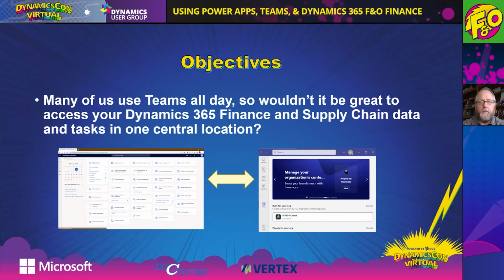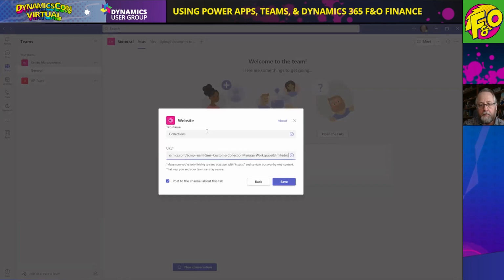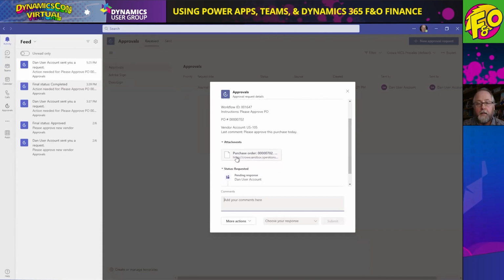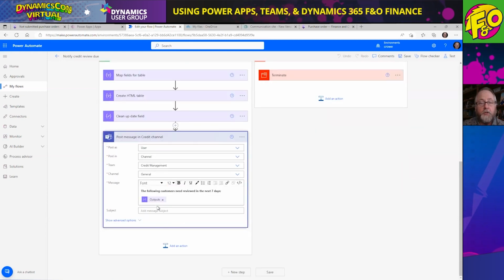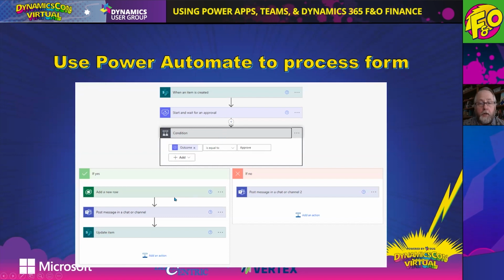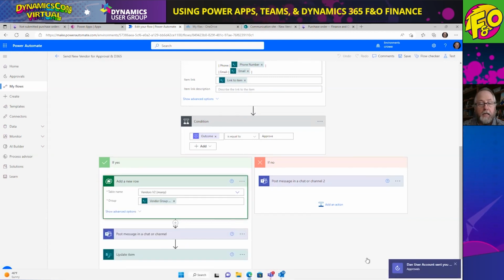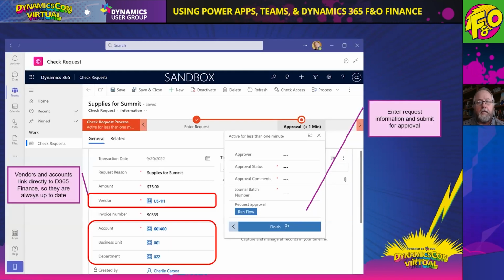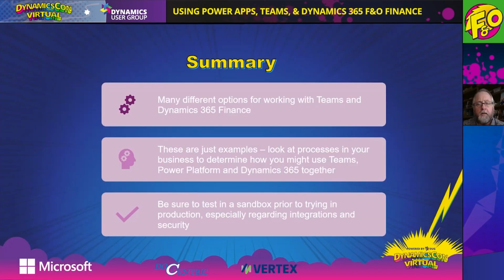Using Power Apps, Teams, & Dynamics 365 F&O Finance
Presenter(s): Dan Edwards
Session Description: You are probably using Microsoft Teams in your organization and you are using Dynamics 365, but are you using Power Apps? In this session, we will look at how you can quickly build Power Apps to meet specific business requirements that expand on Dynamics 365. We will then connect Power Apps, Teams and Dynamics 365, so users can interact with the system without ever leaving Teams. No longer will you need to rely on a bunch of emails to get things done.